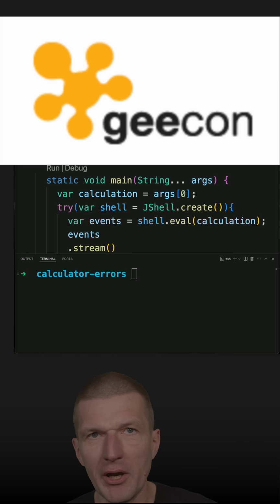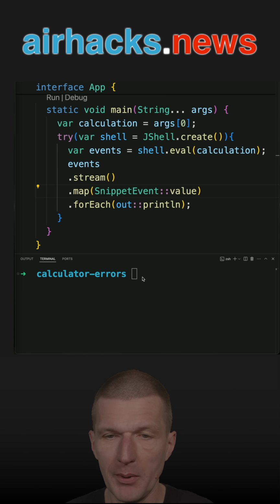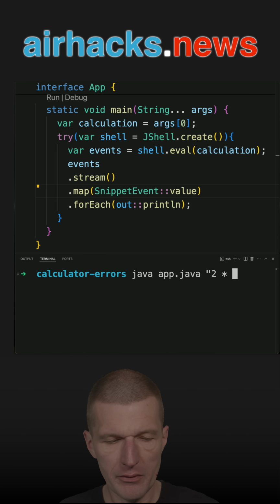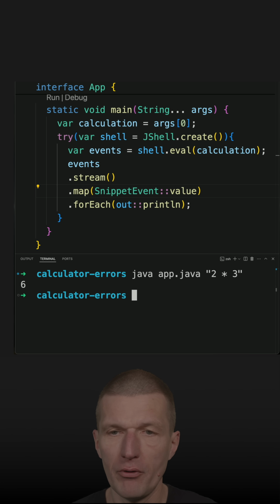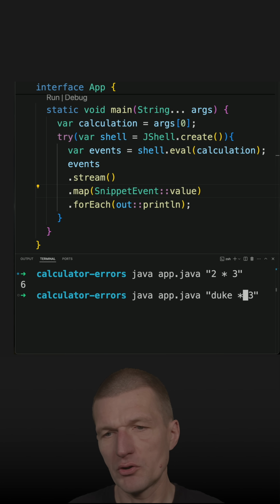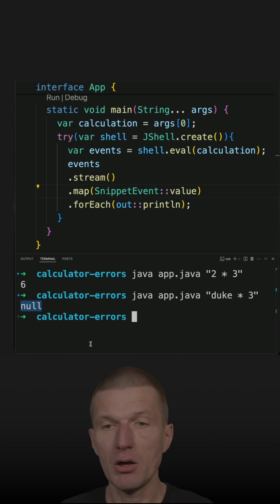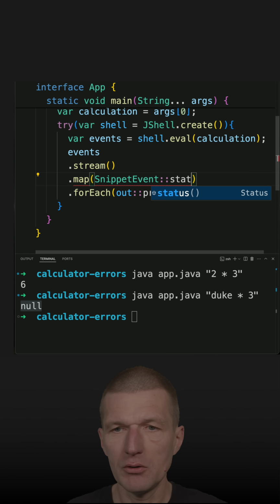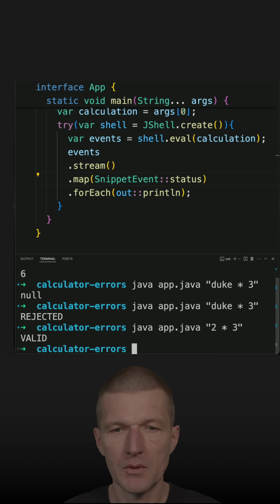Evaluating Formulas and Syntax Error Handling with JShell